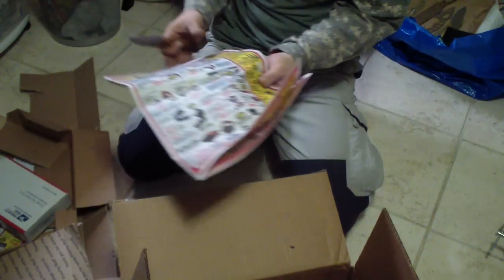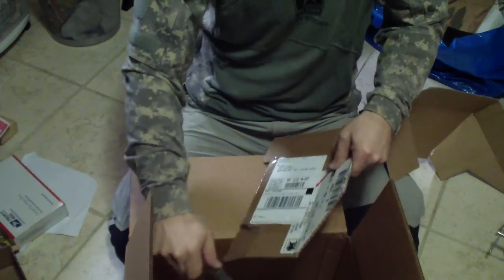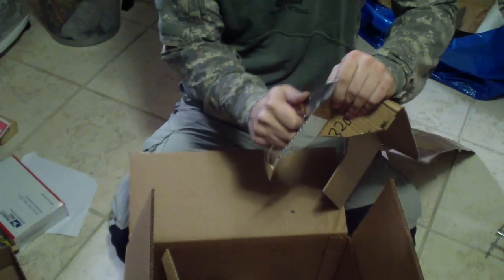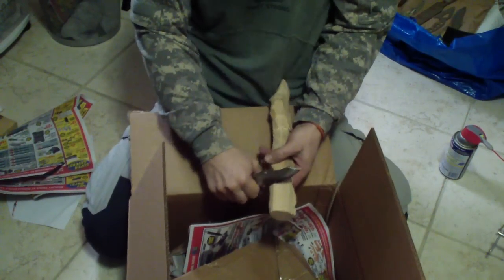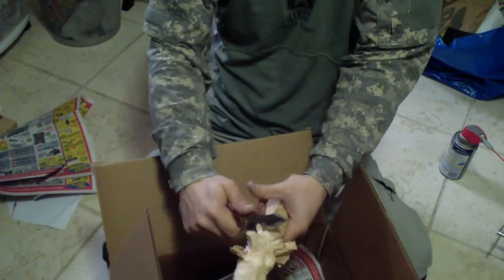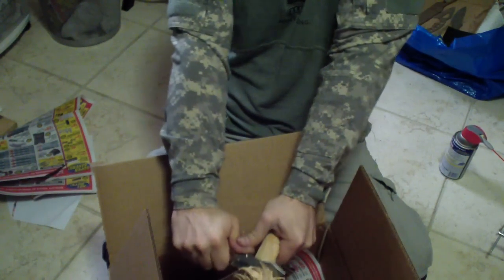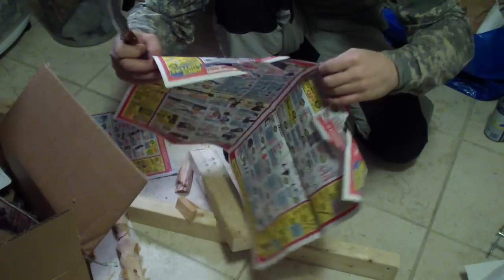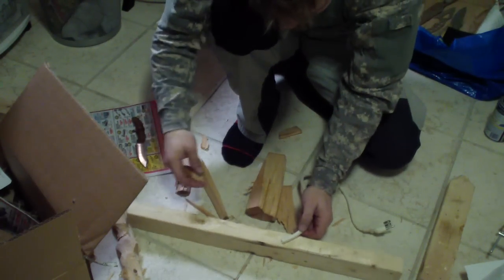Testing of my 154CM Steel Custom Knife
cheers